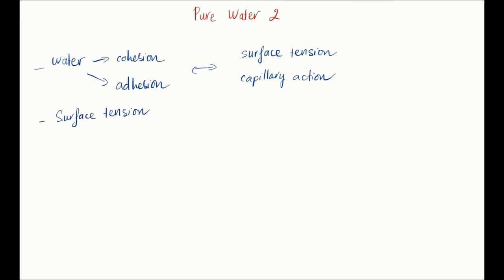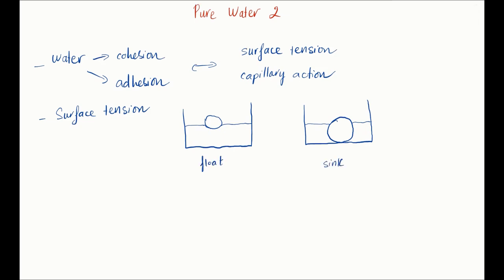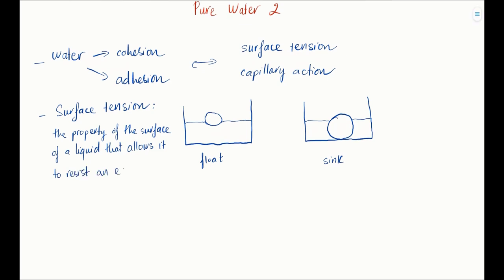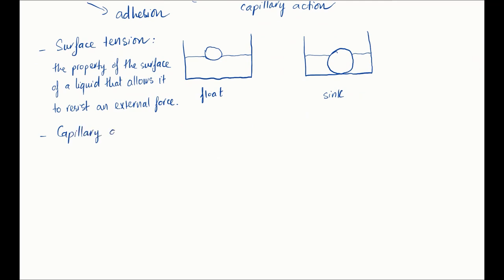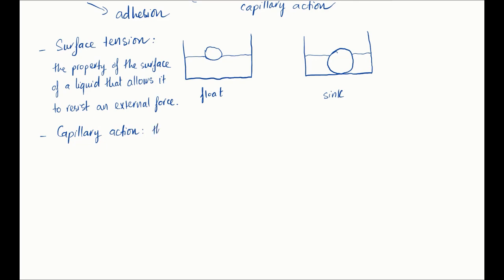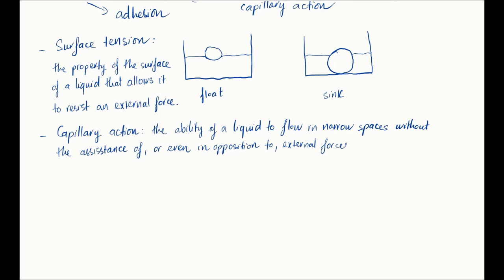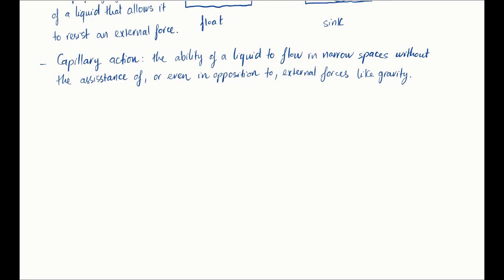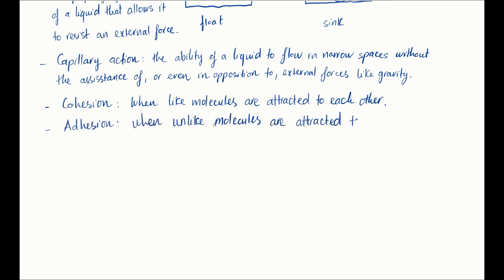Cohesion and adhesion | Intermolecular Forces | meriSTEM